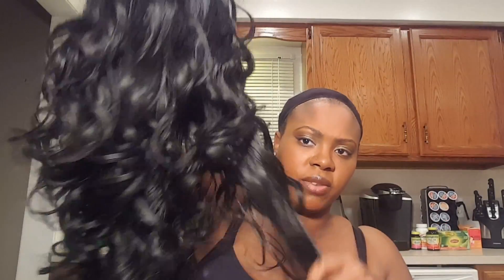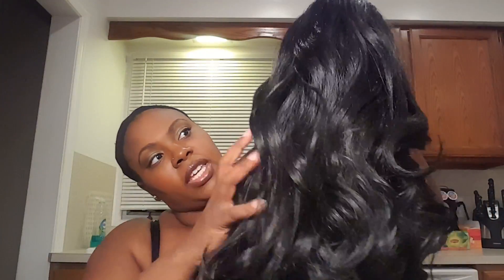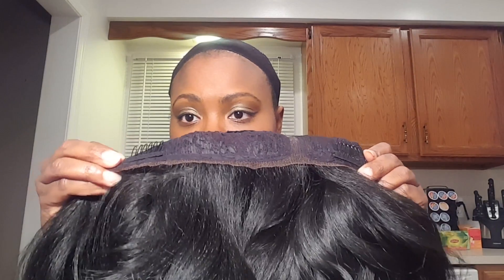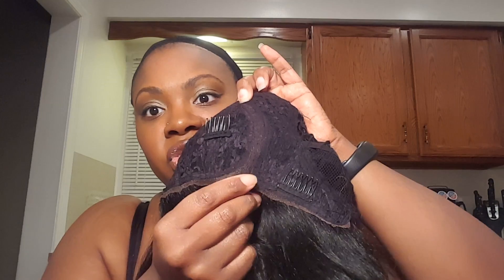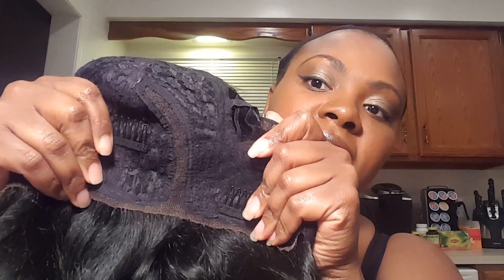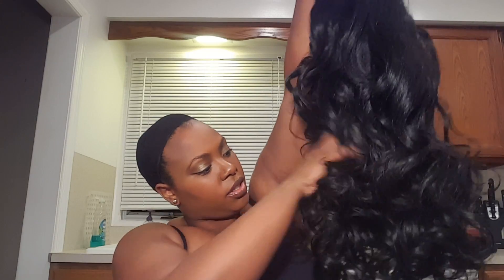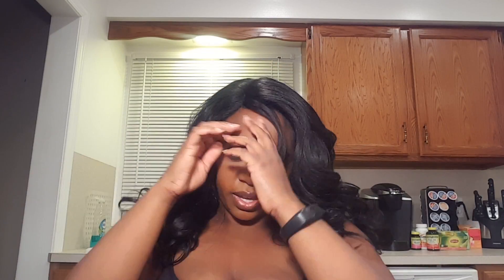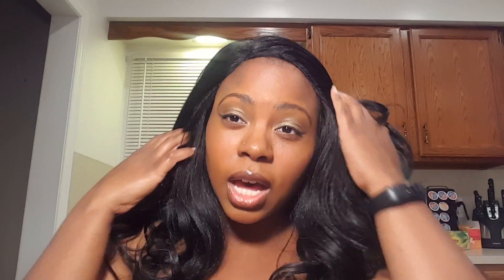Outre Emmy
Outre Lace Front Wig Emmy purchased from Wigtypes.com
Color 1B
L-parting
Swiss Soft Stretch Lace
Heat Resistant up to 400 degrees.